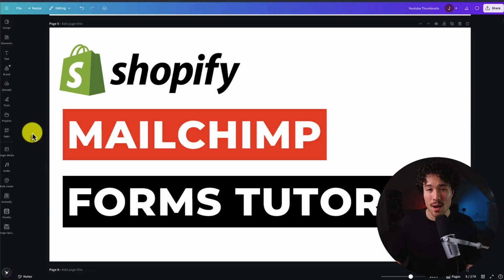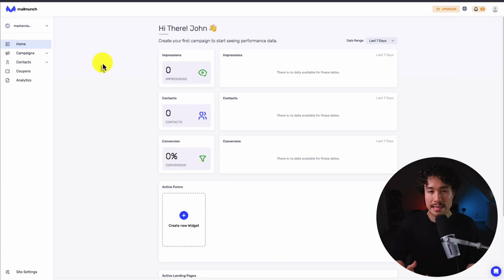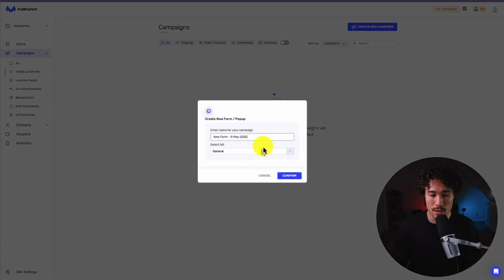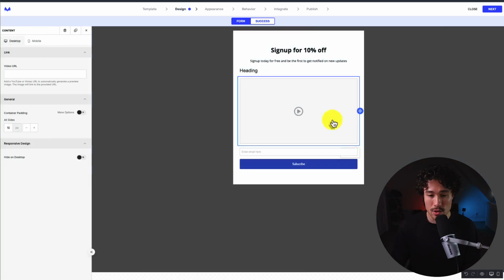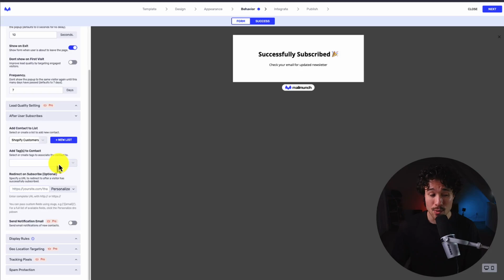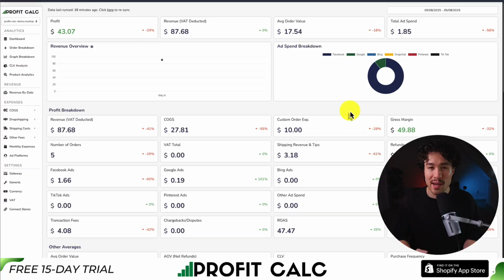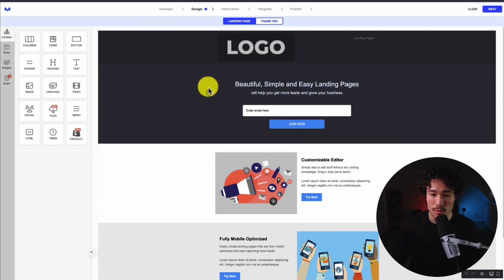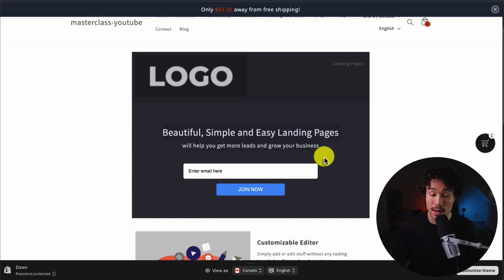Mailchimp Forms Tutorial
COPYWRITING ROBOT
In this video, Ecom Masterclass will guide you through a complete Mailchimp forms tutorial. Discover how to create, customize, and embed signup forms that help you grow your email list and engage your audience effectively.

We’ll cover the basics of Mailchimp forms, including setting up subscription forms, adding custom fields, and integrating them seamlessly into your website or Shopify store. Learn how to optimize your forms for higher conversions and capture more leads with eye-catching designs and effective call-to-actions.

Whether you’re looking to build your email list from scratch or improve your existing forms, this tutorial will provide you with the tools and techniques you need to succeed.